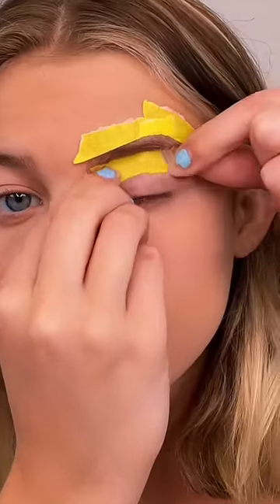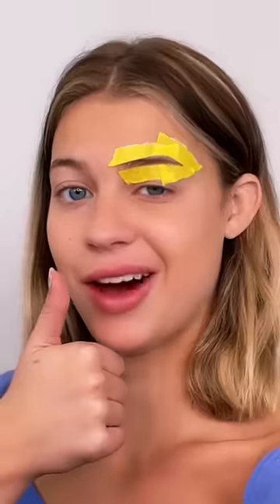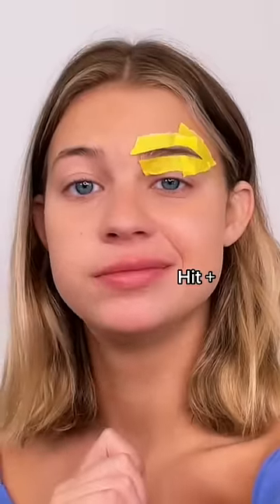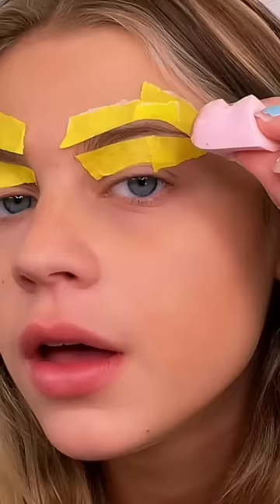USING DUCT TAPE TO GET PERFECT EYEBROWS?! *insane result*